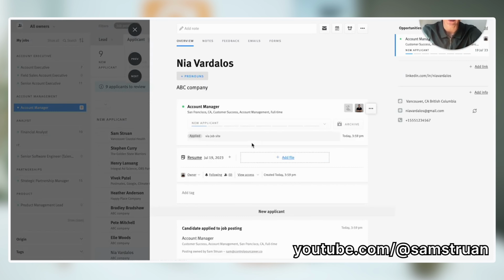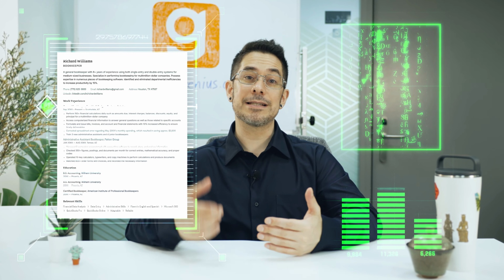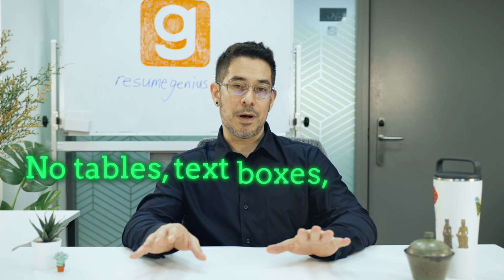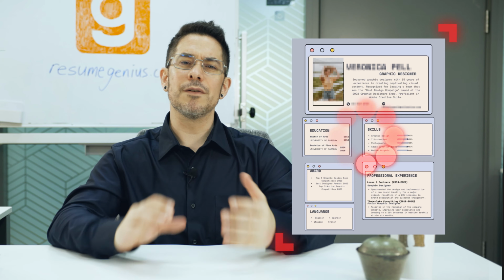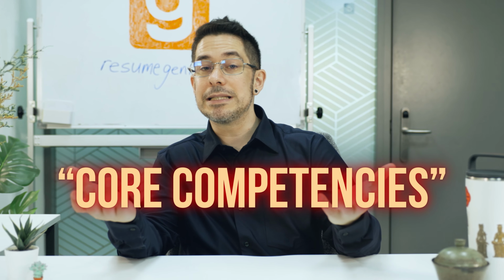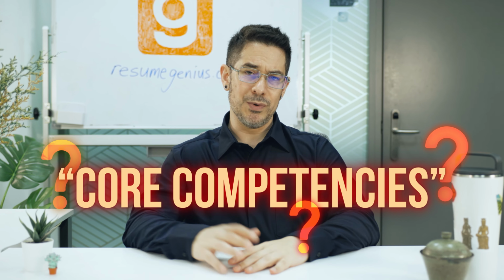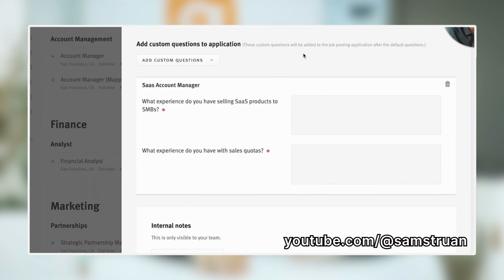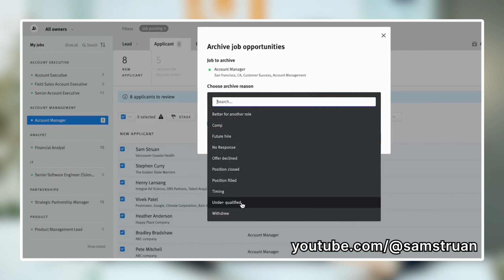Inside the ATS: Why Companies Use Them & How You Can Get Past Them Easily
Stop losing job opportunities to an applicant tracking system. Learn how to optimize your resume so it actually reaches a recruiter.

Many candidates get rejected by software before a human ever looks at their profile. This video breaks down exactly how an applicant tracking system processes your data and what job application errors cause immediate disqualification. If you are struggling to get interviews, understanding the logic behind these systems is the first step toward fixing your resume writing strategy.

We cover the common mistakes that trigger automatic rejections. By following these resume best practices for the ats software, you can ensure your file remains readable and searchable by hiring tools. This advice is designed for job seekers who want to improve their chances of passing the initial digital filters when applying for a job.

🕐Timestamps:
00:00 What We'll Cover in This Video
00:13 What are Applicant Tracking Systems (ATS)?
00:26 How ATS "Reads" Your Resume
00:55 What Causes ATS Parsing Errors
01:05 Best Resume Format Tips for ATS Compatibility
02:17 Where to Find ATS Friendly Resume Templates
02:30 How Do Recruiters See Your Parsed Resume
02:43 When Might an ATS Auto-Reject Your Application
03:29 What You Can Do for Recruiters to See Your Resume
03:56 Does Tailoring Your Resume Hurt Your Application?
04:25 How to Know if Your Resume is ATS Friendly